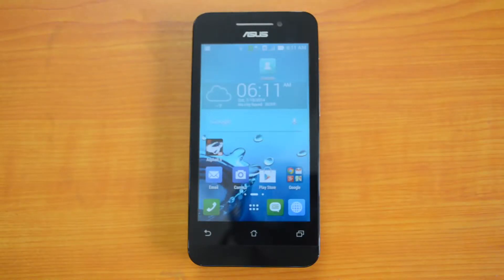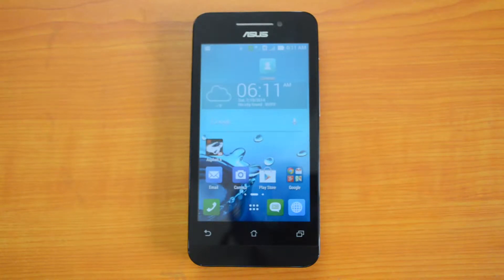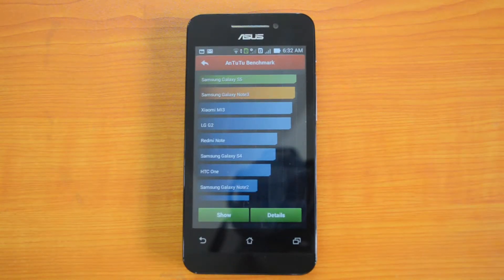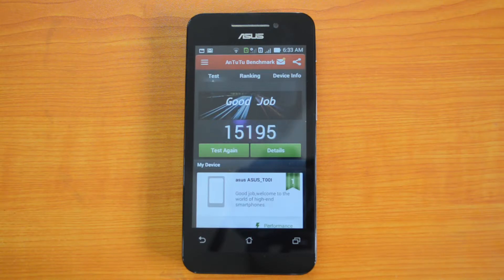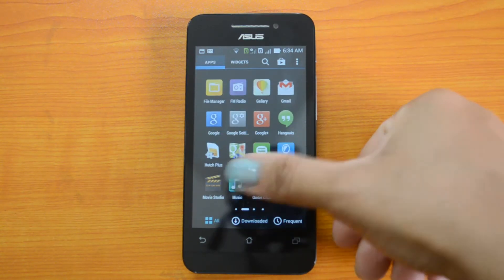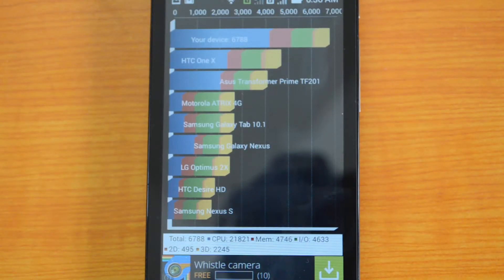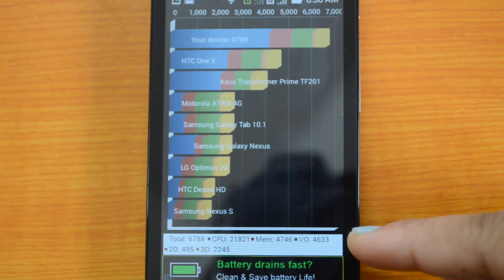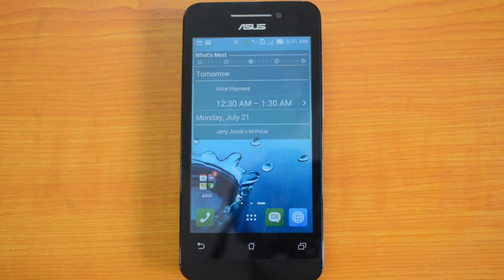ASUS Zenfone 4 Benchmark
ASUS Zenfone comes with 4 inch WVGA display with 1.2Ghz dual core Intel Atom processor with 1GB RAM. Here is the benchmark scores of Zenfone 4 with AnTuTu and Quadrant